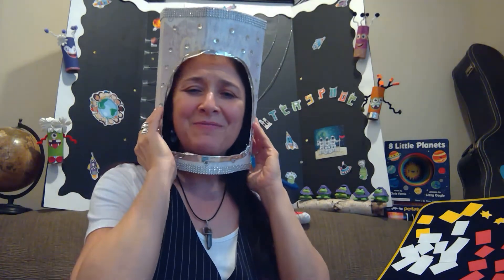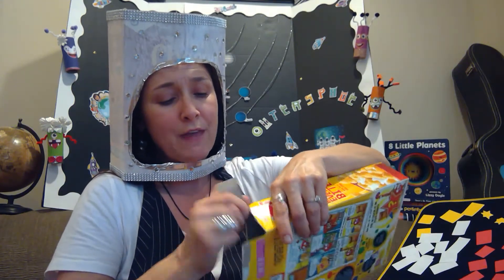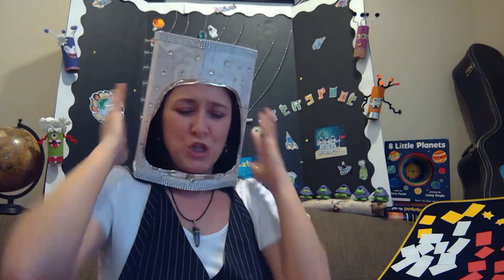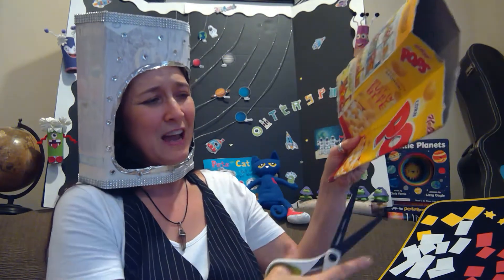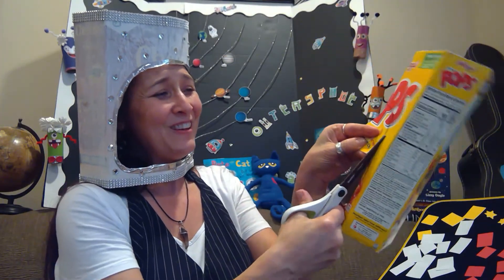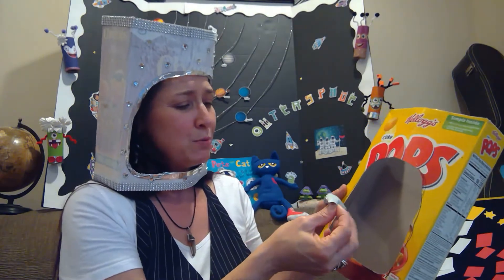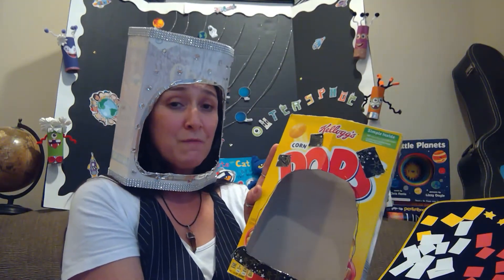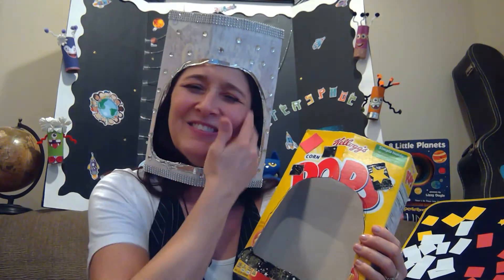Astronaut Helmet Tutorial by Ms Chrissy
In this video, Ms Chrissy teaches how YOU too can make an Astronaut Helmet. Enjoy!